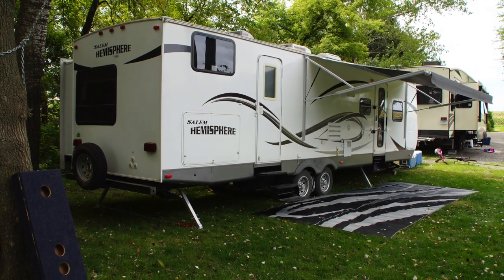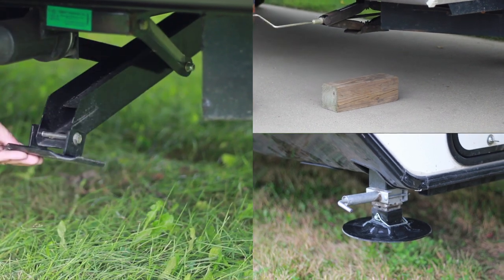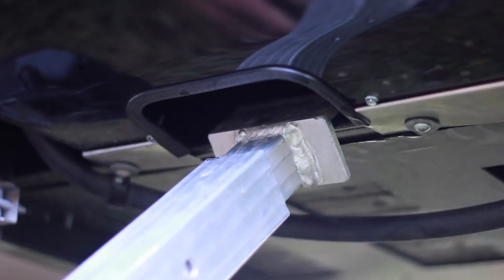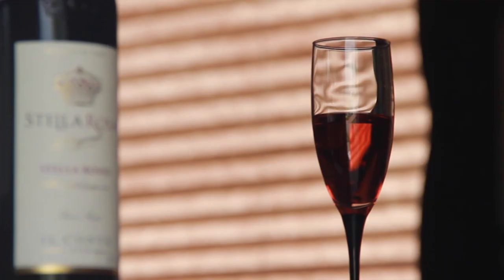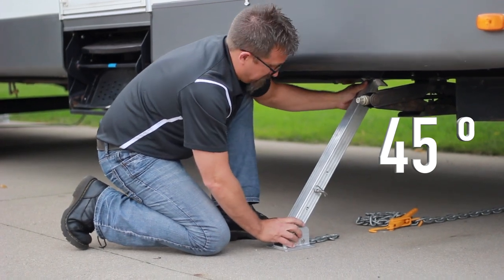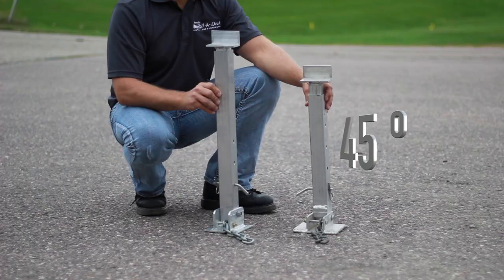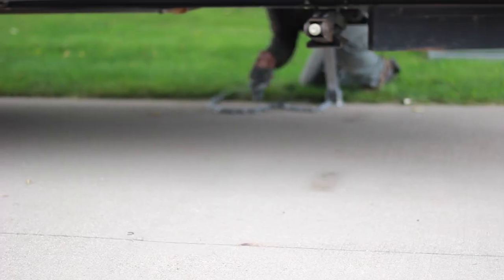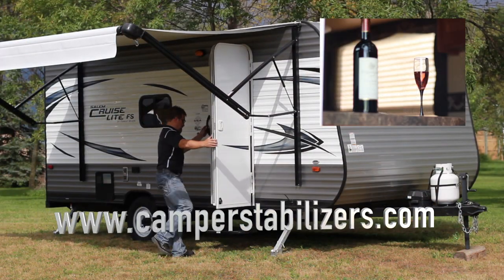Camper Stabilizers By Hewitt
Our lightweight but heavy-duty aluminum camper stabilizers feature stainless steel bolts with both chain and chain binders. This bracing system works to remove the side-to-side and front to-back frame movement, eliminating the annoying sway as you move within your camper, and providing a very solid feeling.

Camper stabilizers can stabilize any frame height from 19 to 26 inches high – removing the rocking, wiggle, and shaking movement of your camper trailer. Any travel trailer, camper, RV or 5th wheel that has an exposed frame works well with our stabilizer. The 45-degree angle is key to giving your camper a solid stance. There simply is no better way to keep the sway away!